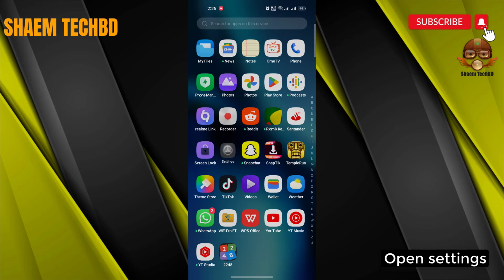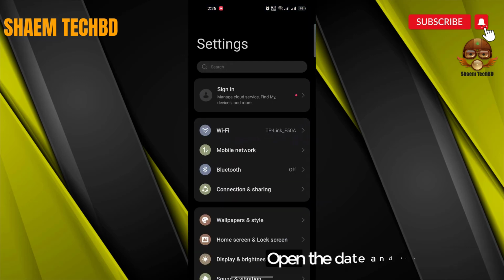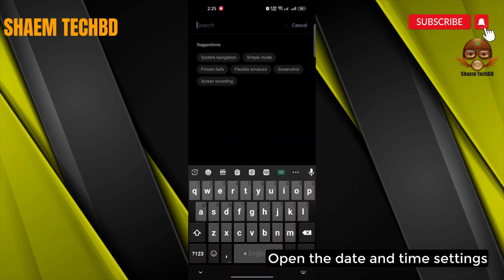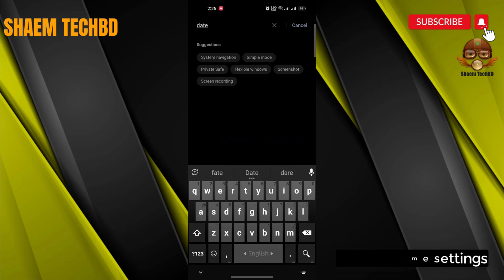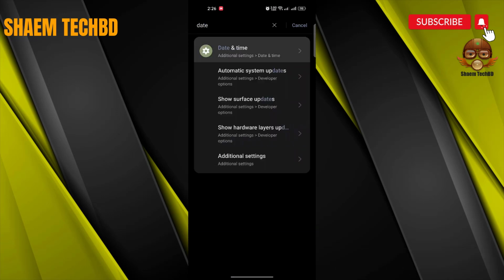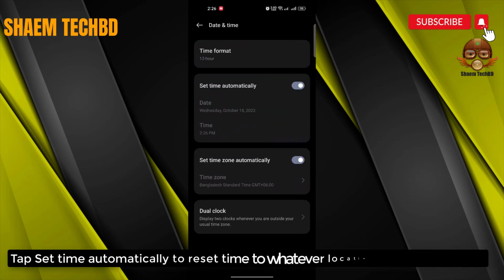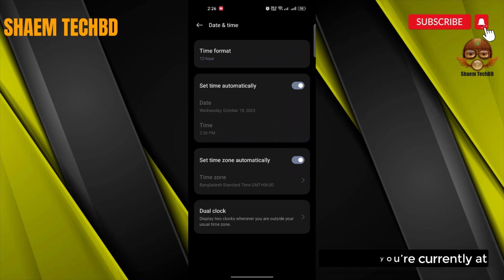How to Fix Badoo App Doesn't Show Distances Anymore in Android After New Updates